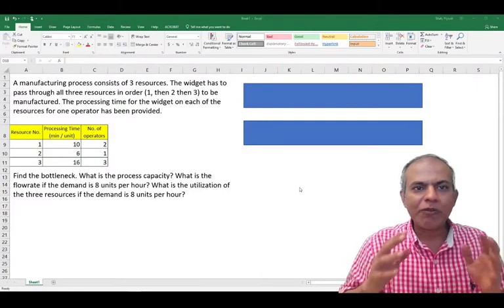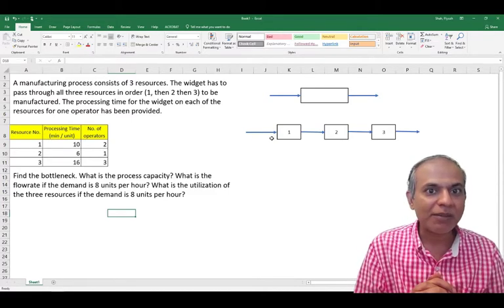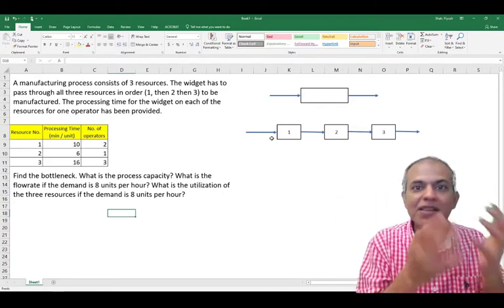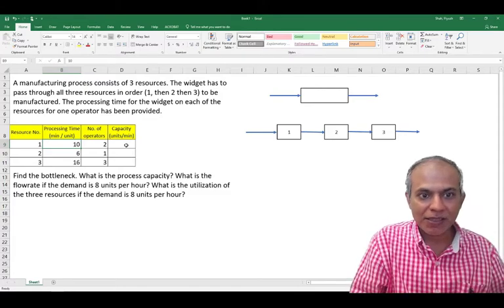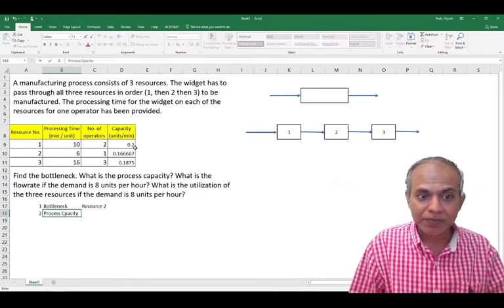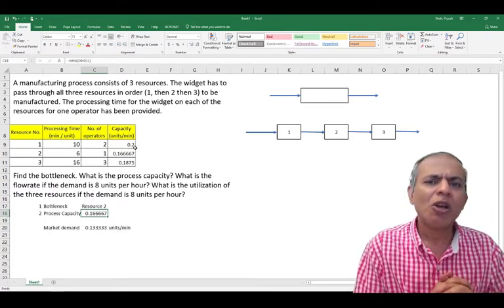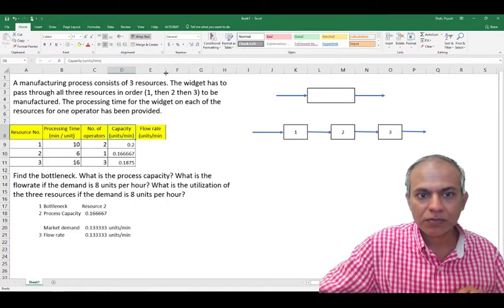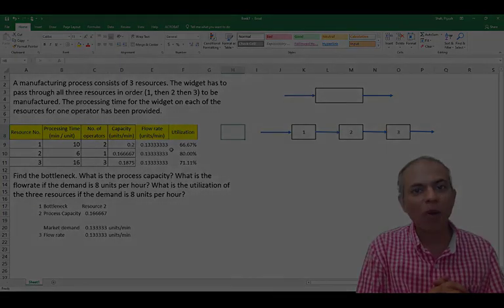Process Analysis: Example3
This video provides an example of process analysis for an 'n' step process.